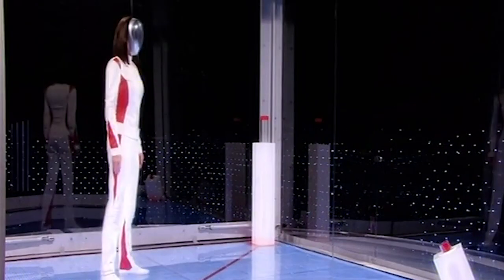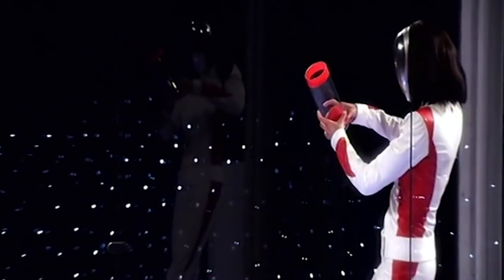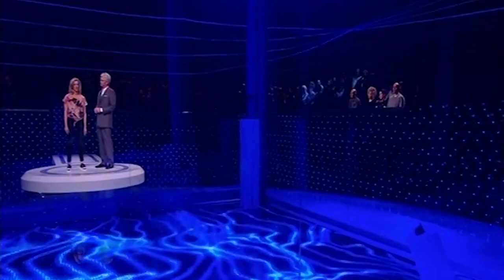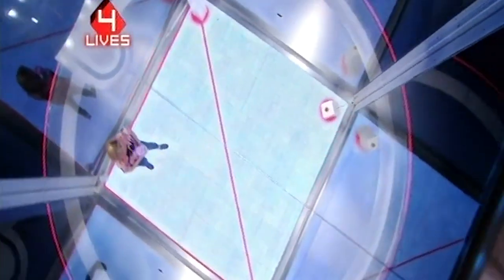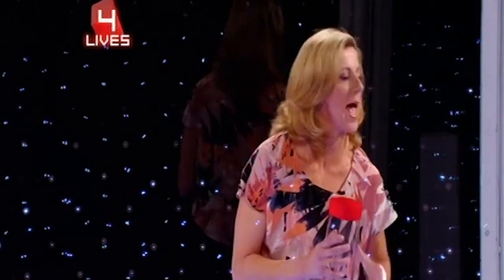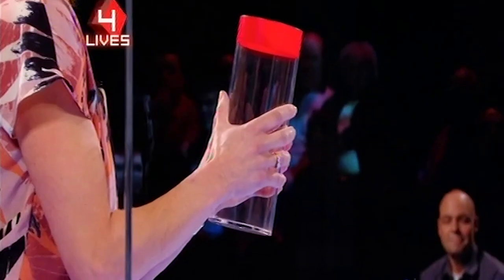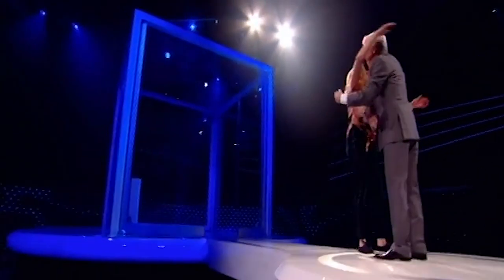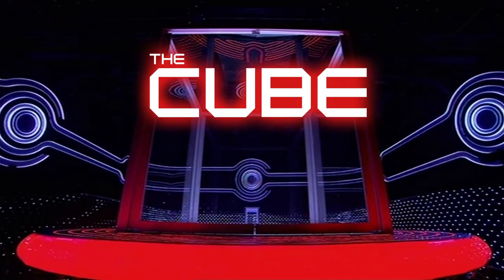Can Olympic Gold Medalist Sally Gunnell Catch A Ball? | The Cube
Olympic Gold Medalist Sally Gunnell takes on The Cube in intense Capture game...will she be able to catch the ball and win £10,000 for charity?